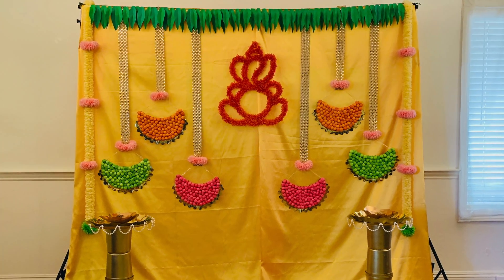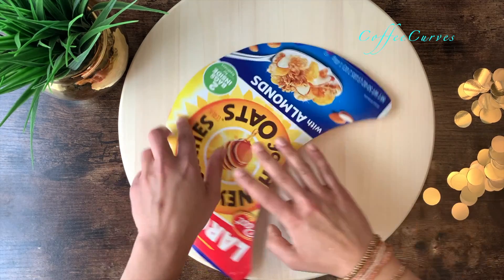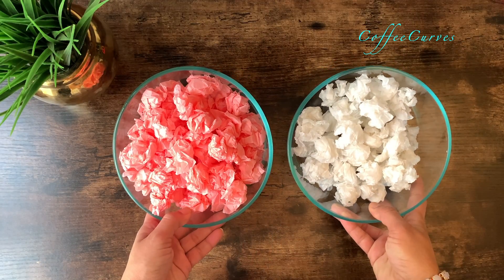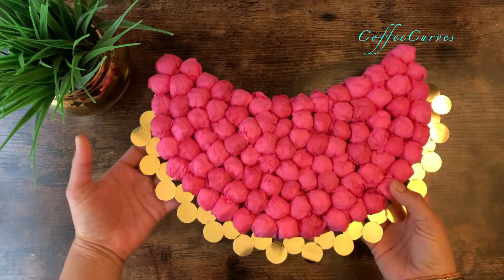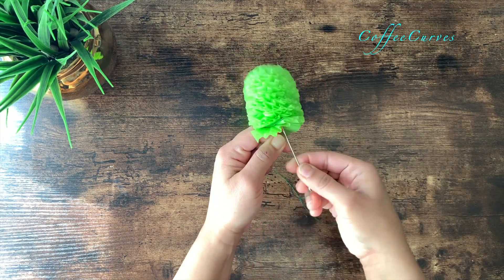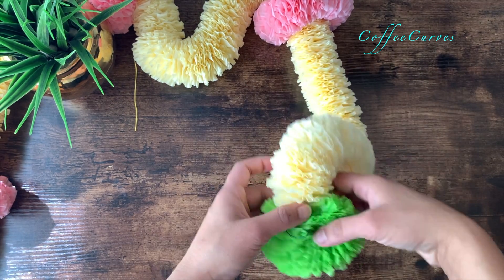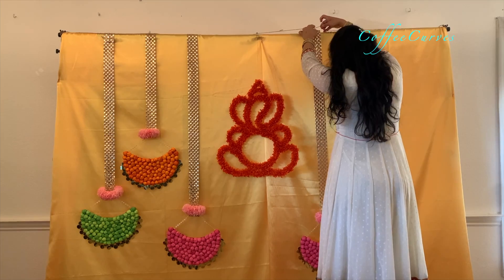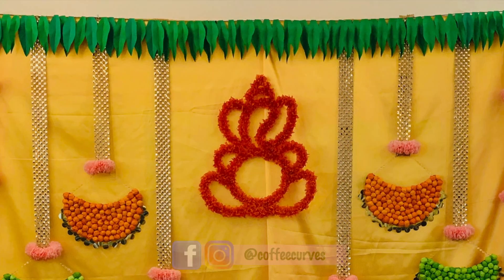DIY Traditional Indian Backdrop | Housewarming Pooja Decoration Ideas | Sreemantham Decor at Home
Learn how to make a DIY Indian traditional backdrop suitable for Housewarming pooja decorations, Sreemantham decor (traditional Indian baby shower), Haldi and Mehendi ceremony, pooja backdrop,  etc

DON'T MISS: DIY toran making trick using beads at 05:58

Products Used in this Video (or Similar ones):
- Backdrop Stand
- Backdrop Fabric
- Gold Cardstock Paper
- Rhinestone Ribbon 1
- Rhinestone Ribbon 2
- Clear Crystal Garland
- Glue Gun

diy indian traditional backdop,
housewarming pooja decoration ideas,
sreemantham decor at home,
seemantham decoration ideas at home,
traditional backdrop ideas,
indian traditional backdrop ideas,
easy indian backdrop ideas,
indian backdrop ideas,
housewarming decoration ideas,
gruhapravesham decoration at home,
mehendi ceremony backdrop decoration,
haldi ceremony backdrop decoration ideas,
traditional indian backdrop,
ganesha backdrop ideas,
pooja backdrop decoration,
pooja decoration ideas,
ganesha backdrop decoration ideas,